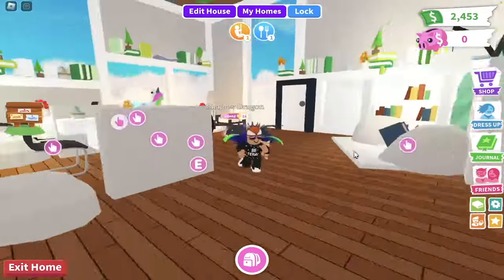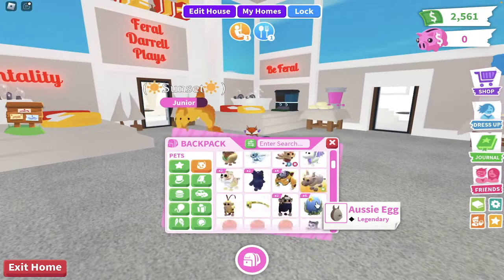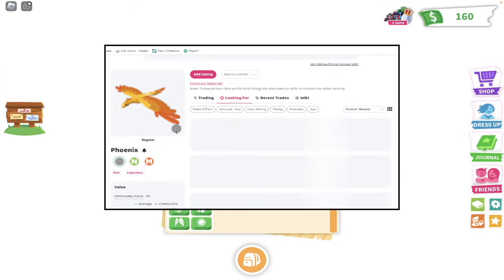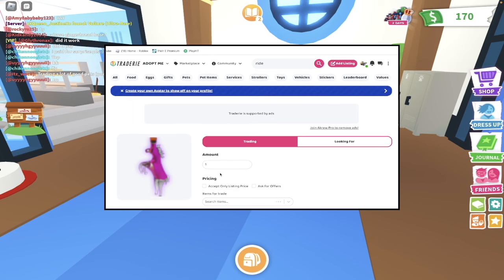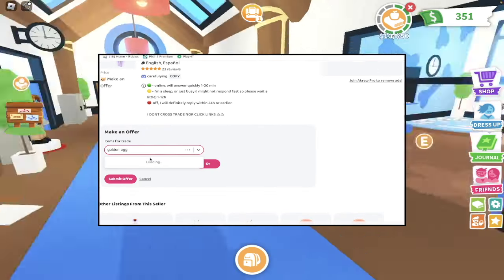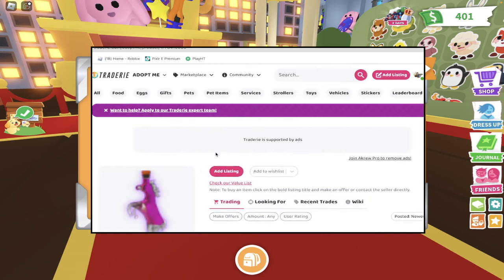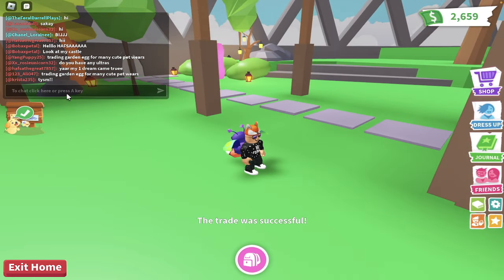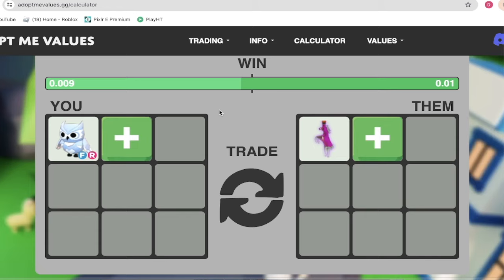How to find *INSANE* trades online for Adopt Me (using Traderie)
I the month of May, I did a free to play adopt me series where I went from a starter egg and ended with an arctic reindeer and a turtle. During this time, I did over 30 online trades to find insane overpays for my pets. So, i decided to make a full guide to explain how I found all these insane offers. I hope you enjoy!

x.com (formerly twitter) (also, find a solid adopt me trading community)

If you have any questions, please comment them as I will do my best to answer all comments within 24 hours of them being posted!